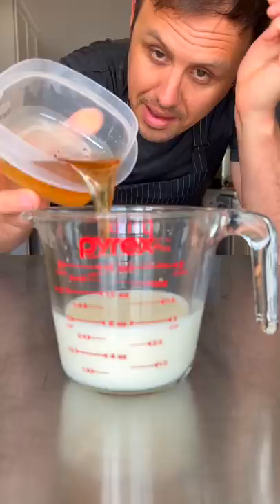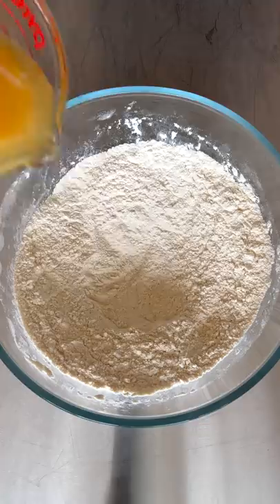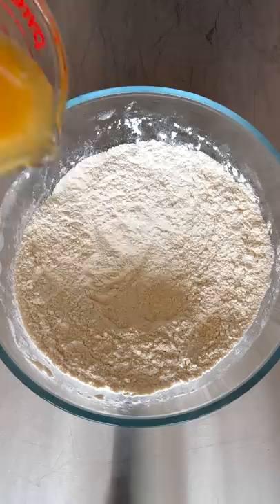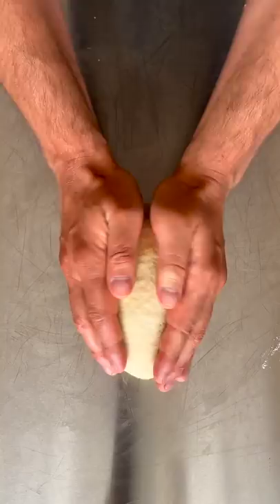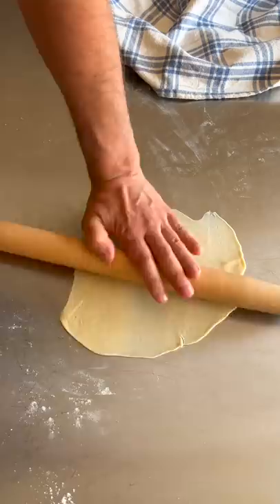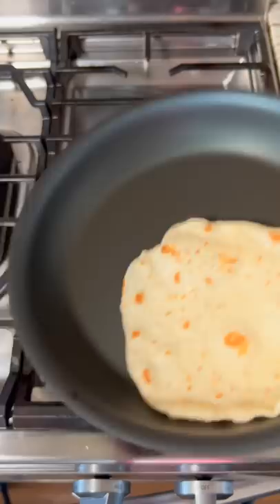My favorite way to use up leftover Bacon Fat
Flour Tortilla recipe Americans:
13.2 ounces ap flour
1/4 tsp baking powder
1 1/4 tsp sea salt (Maldon)
2.8 ounces butter
3.2 ounces whole milk
4 ounces water

Flour Tortilla recipe Rest of World:
375 grams of all-purpose flour
1.25 grams of baking powder
6.5 grams sea salt (Maldon
80 grams of butter or animal fat
90 grams of whole milk
115 grams water